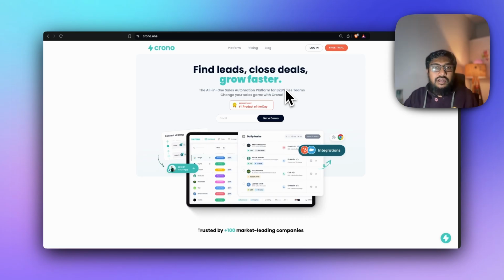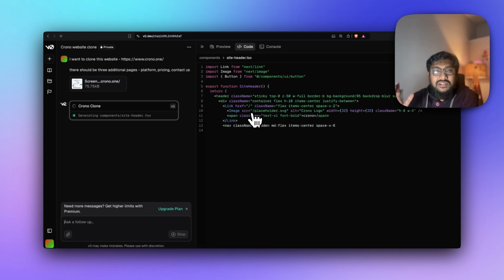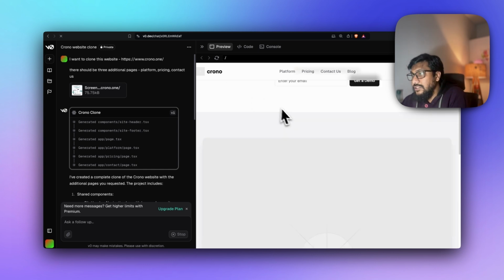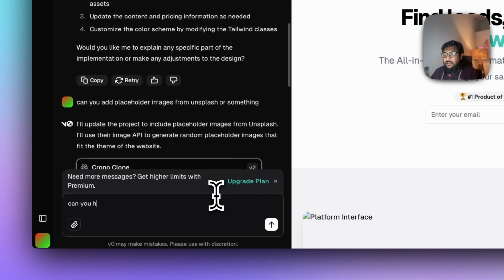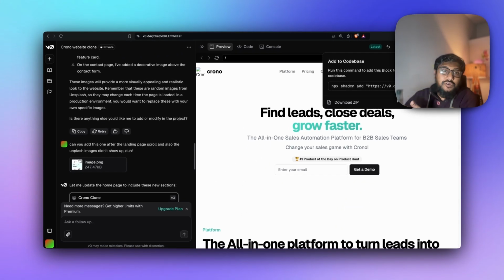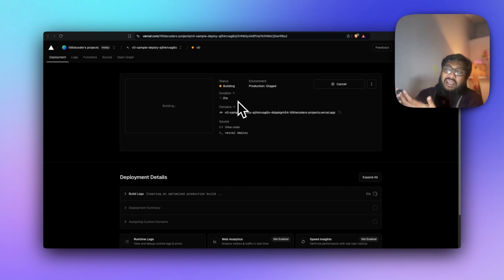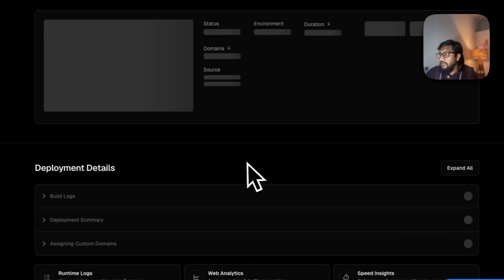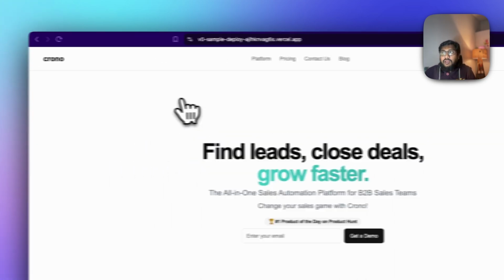Clone ANY Website with AI & Deploy for FREE!!! 💥 v0 Tutorial End-to-End Production Deployment💥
This video showcases how you can use Clone any website (UI) with AI Agent like v0

We are going to use v0 to clone a Product Hunt topper landing page
00:00 - Intro
00:45 - Being Cloning of Landing page with AI
02:10 -  Making changes to the cloned website
05:50 - Deploying the cloned website to vercel
09:00 - Testing the deployed website